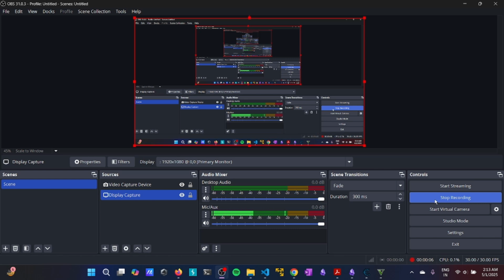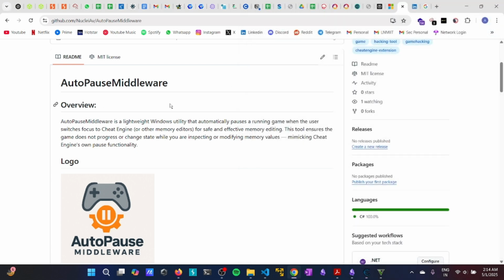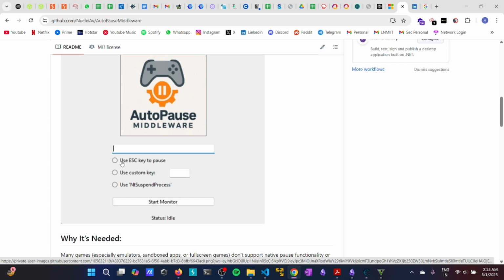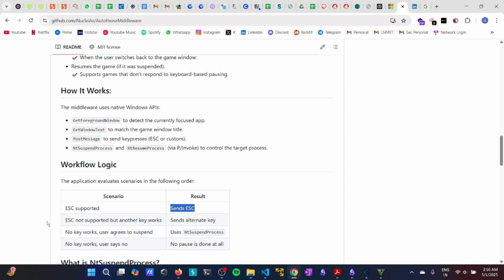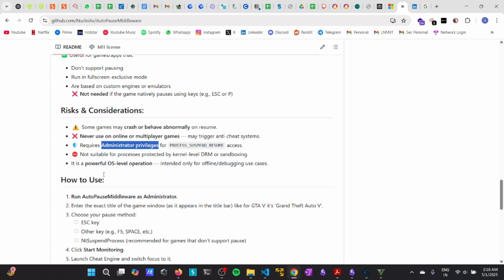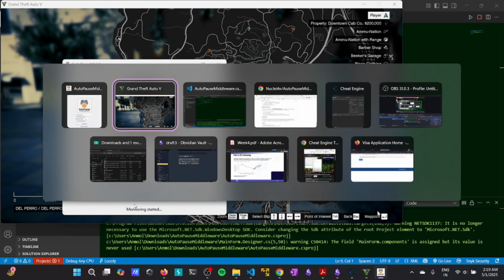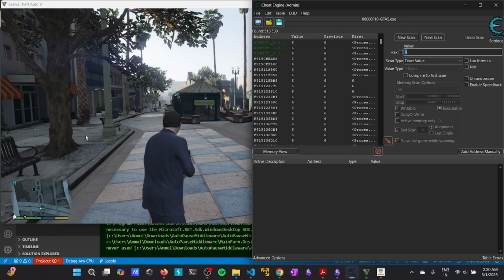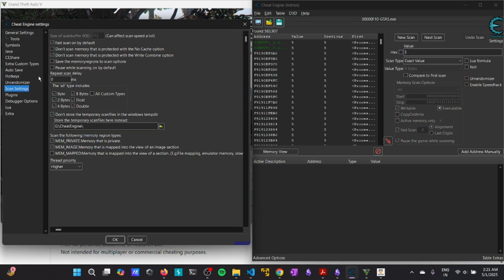AutoPauseMiddleware: The Ultimate Companion for Cheat Engine & Game Hacking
AutoPauseMiddleware is a lightweight Windows utility that automatically pauses a running game when the user switches focus to Cheat Engine (or other memory editors) for safe and effective memory editing. This tool ensures the game does not progress or change state while you are inspecting or modifying memory values — mimicking Cheat Engine’s own pause functionality.